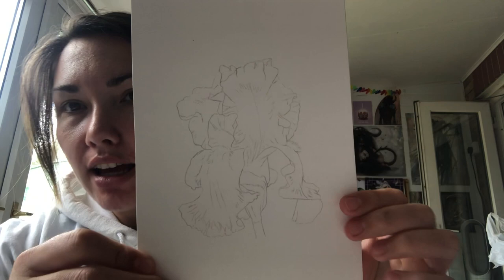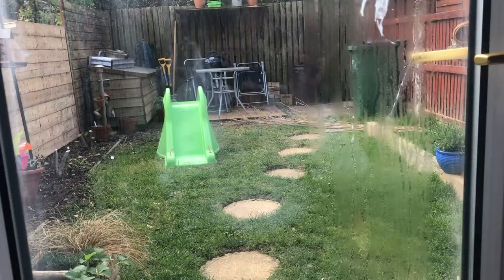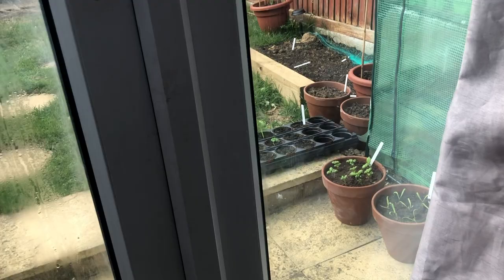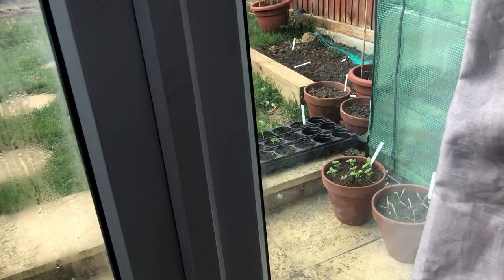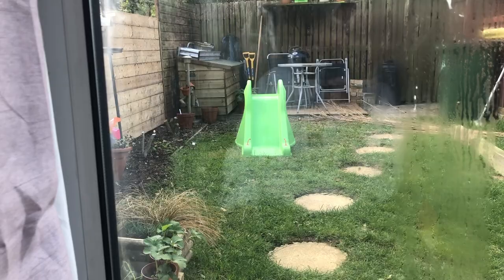STUDIO VLOG | Watercolour Painting & Bees!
This week is fairly productive creativity wise! Lots of painting complete and I made a hefty start on the Bee tutorial =D

→ Faber Castell Kneaded Eraser

→ Swordfish IKON

→ Faber-Castell Pitt Pens